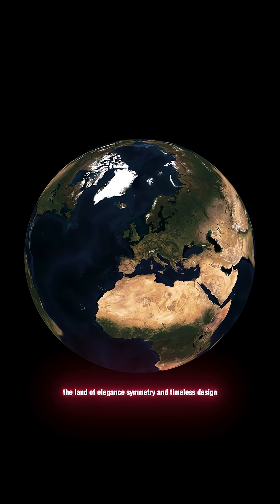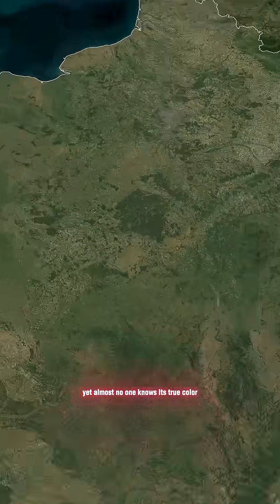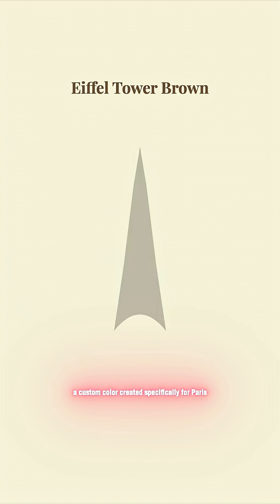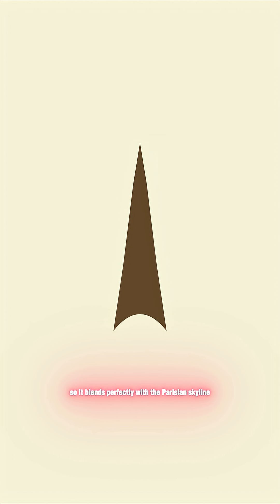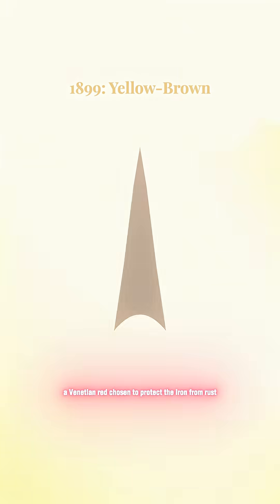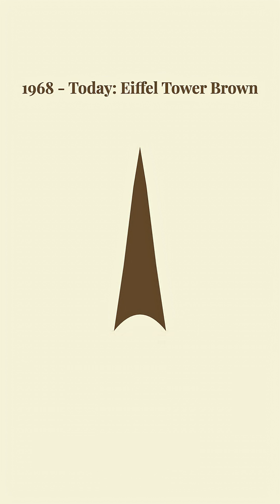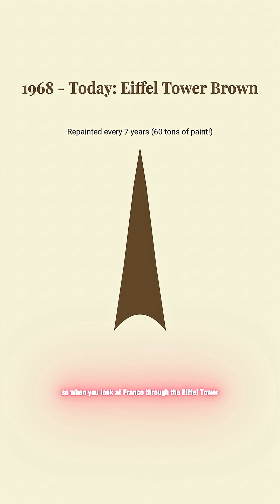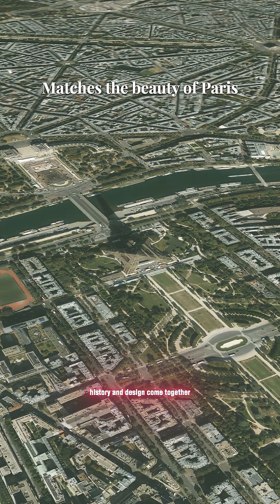🗼 The Secret Behind the Eiffel Tower’s Color